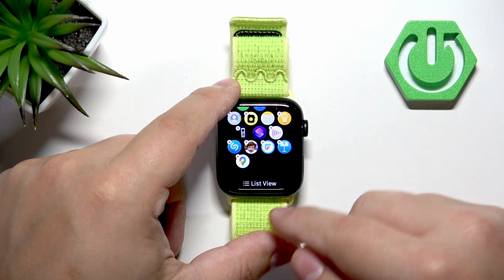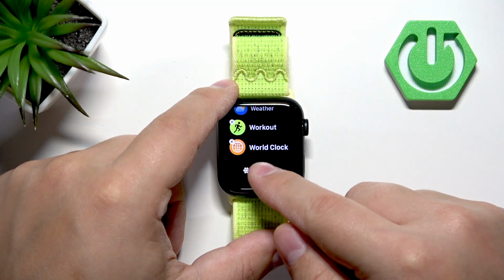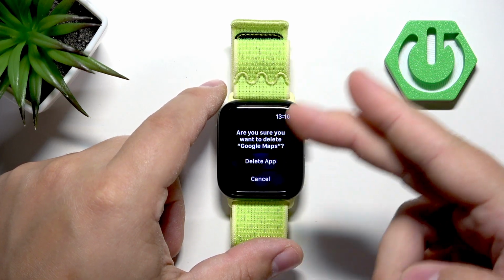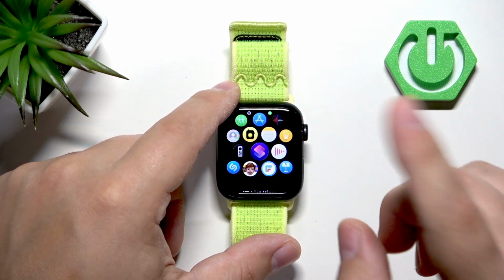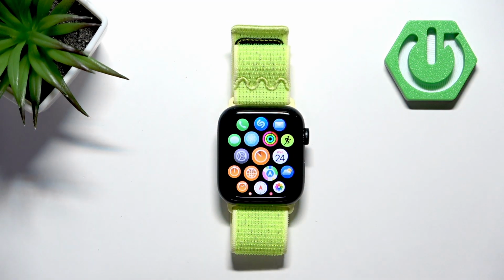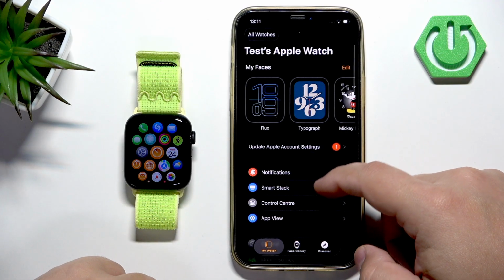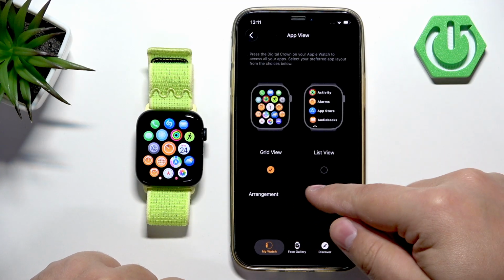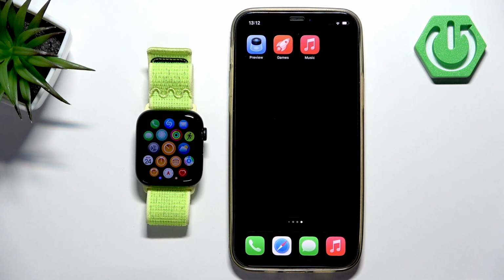APPLE Watch SE 3 40mm – How to Customize App Menu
If you want to personalize your APPLE Watch SE 3 40mm, customizing the app menu is a great way to make your smartwatch easier to use and more organized. In this video, we show you step-by-step how to change the app menu layout between grid and list view, rearrange app icons, and even remove apps directly from your watch. You’ll also learn how to use your paired iPhone to adjust the app menu style and order for your APPLE Watch SE 3 40mm. Whether you prefer a grid or list, want to move your favorite apps to the top, or need to delete unused apps, this guide will help you get the most out of your APPLE Watch SE 3. Follow along to make your smartwatch experience more efficient and tailored to your needs.

How to change app menu layout on APPLE Watch SE 3 40mm?
How to rearrange apps on APPLE Watch SE 3 40mm?
How to remove apps from the app menu on APPLE Watch SE 3 40mm?

0:00 Introduction
0:08 Opening the app menu
0:20 Switching between grid and list view
0:48 Removing apps from the menu
1:14 Rearranging app icons
1:35 Customizing app menu via iPhone
2:11 Final tips and summary